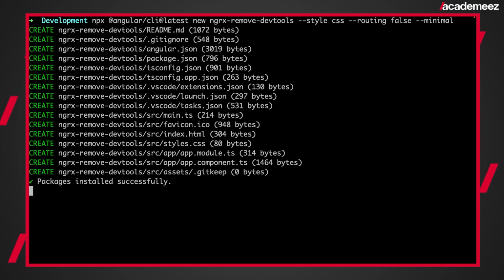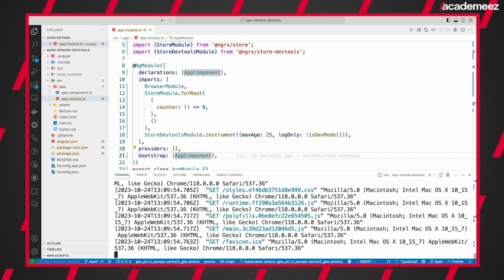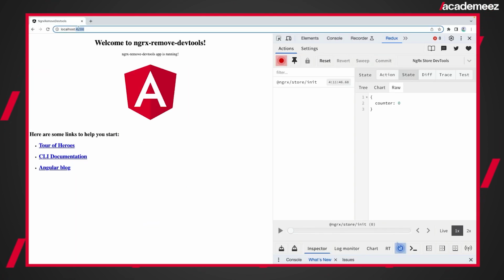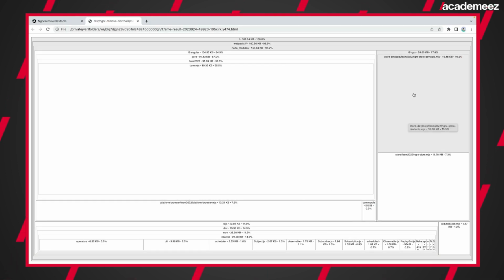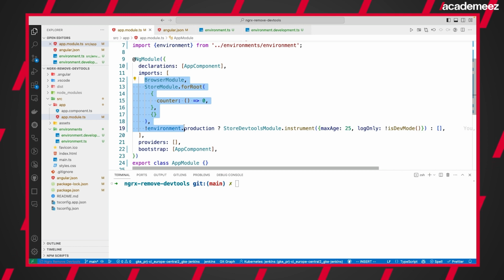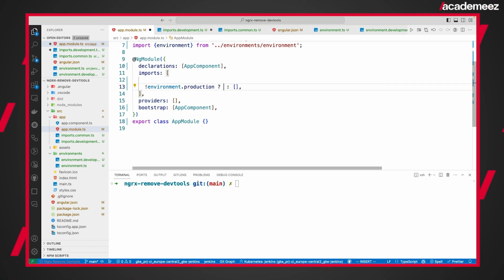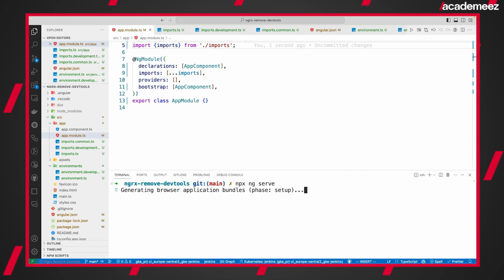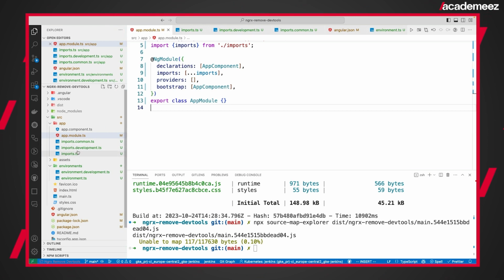Best practice tip: Angular + NGRX - remove @ngrx/store-devtools in prod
Best practice tip: Remove @ngrx/store-devtools completely from your production bundle.